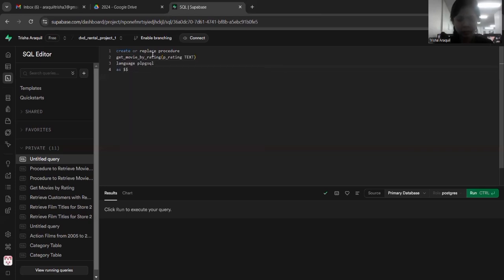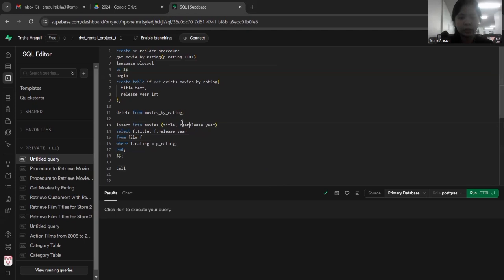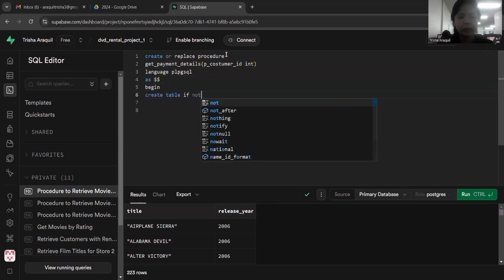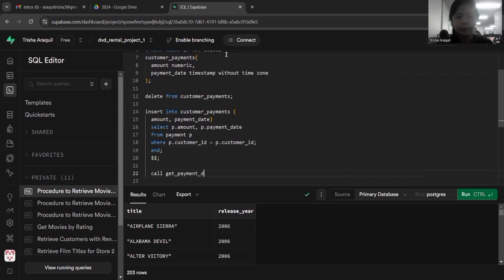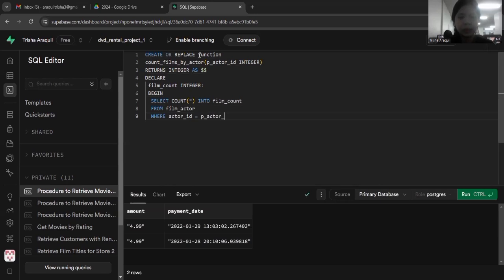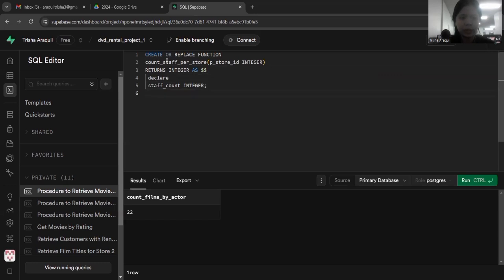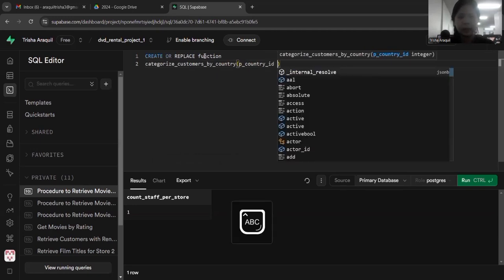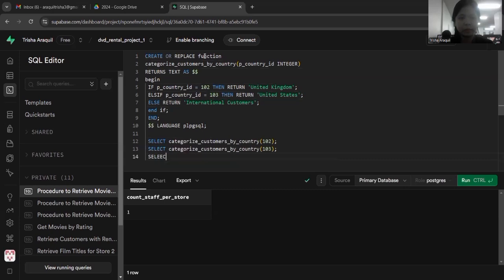Activity No.4 Problem Solving Using Procedure and Function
Activity No.4

Submitted By: Trisha C. Araquil IT2R11

CHAPTERS

0:00 - 1. Create a procedure that accepts the rating of a movie(s) as a parameter and displays the
title of the movie and the year it was released as an output.
2:37 - 2. Create a procedure that uses the customer id and displays the amount paid and date of
payment.
5:24 - 3. Create a function that outputs the number of films done by an actor.
7:06 - 4. Create a function that displays the number of staff per store.
8:40 - 5. Create a function or a procedure that displays “United Kingdom” for customers with country
id 102; “United States” for customer with country id 103; and “International Customers” for
those not living in United Kingdom nor in United States.